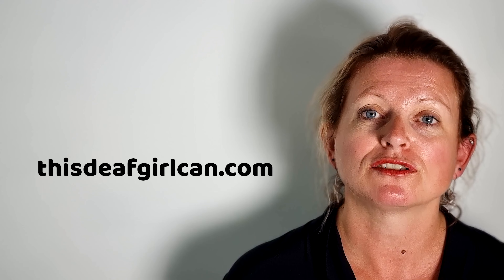This Deaf Girl Can!